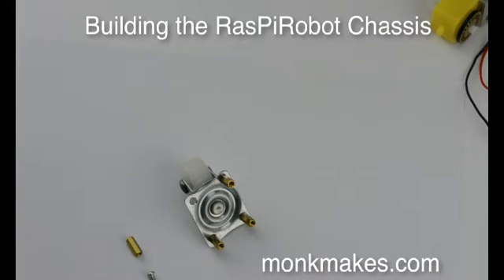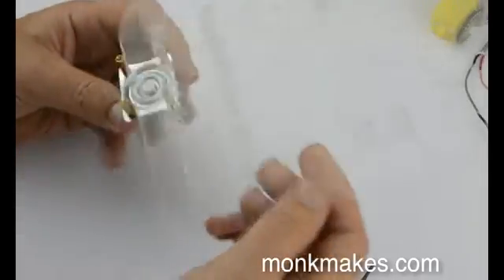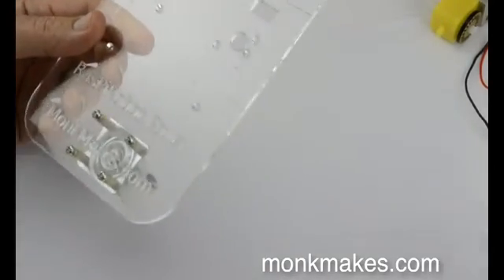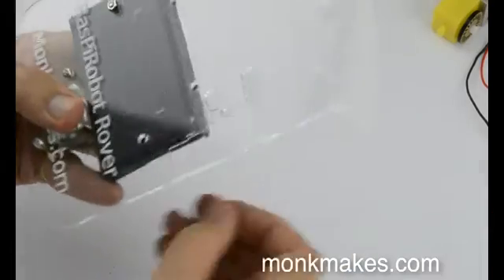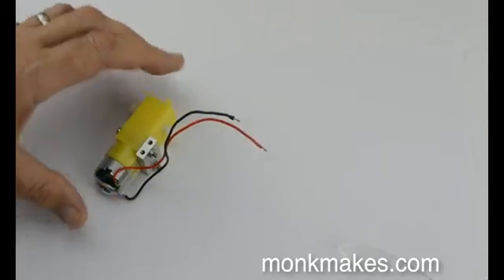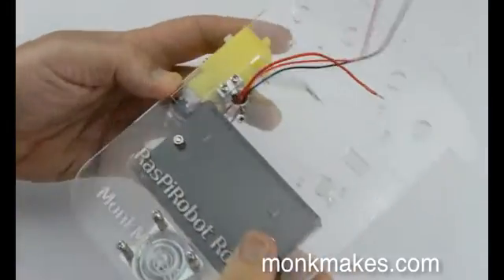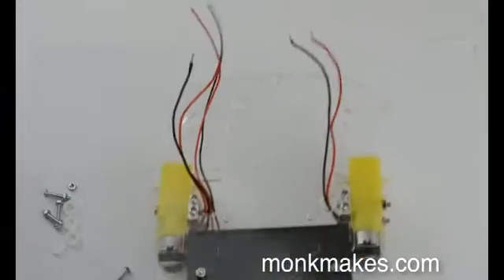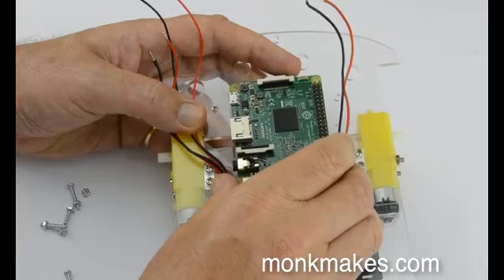How to make the RasPiRobot Rover Kit Chassis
This video shows you how to put together the MonkMakes Rover Chassis.